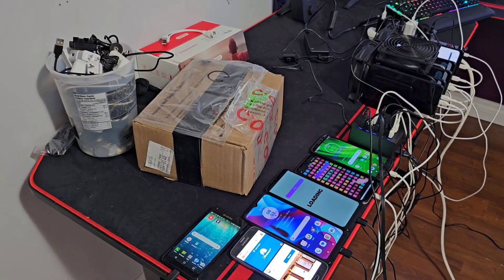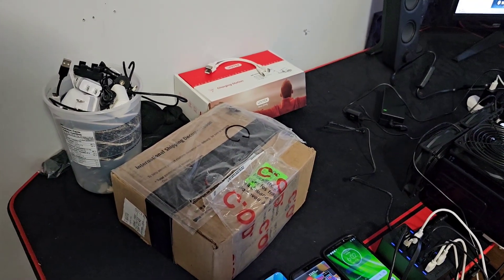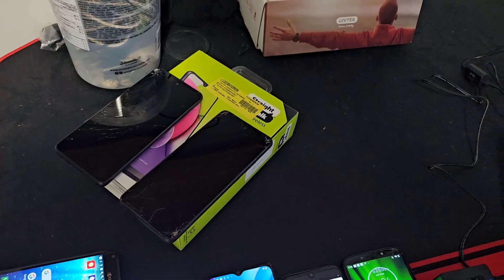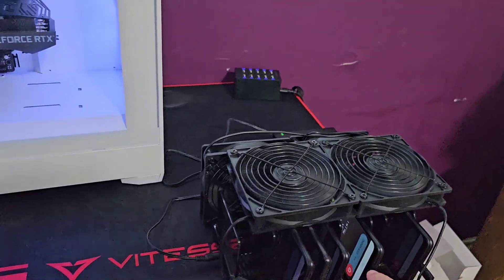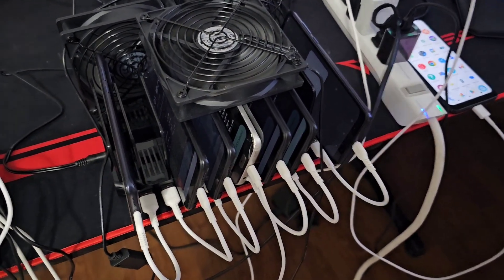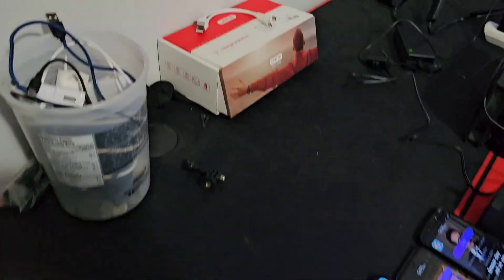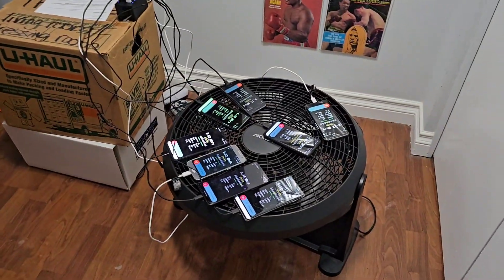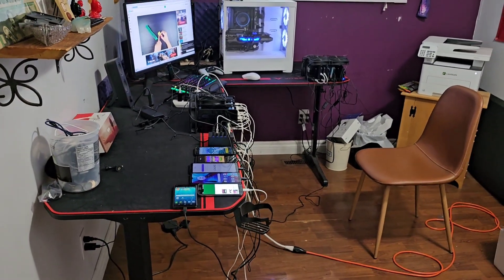Verus Mining: 69MH New Phones Unboxing!!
In this video I do an unboxing of 3 phones I received in the mail today and added to my Verus farm bringing the total # of devices in my farm now up to 18 sitting at around 69MH with more phones arriving next week.

Please come join us at our facebook group where we discuss money making ideas